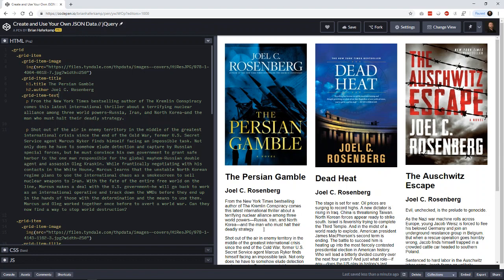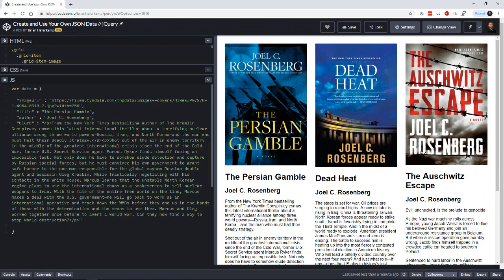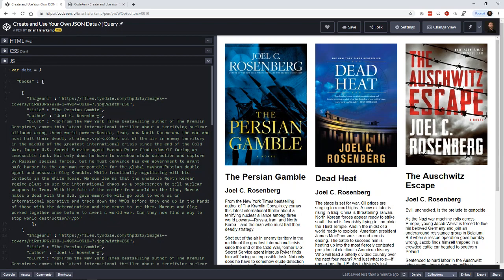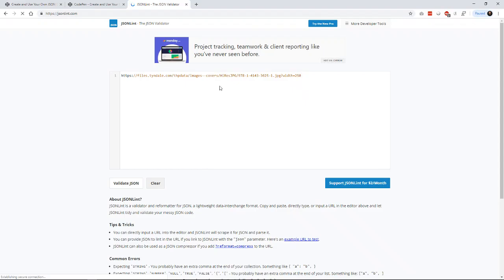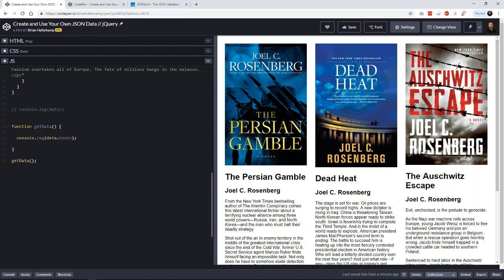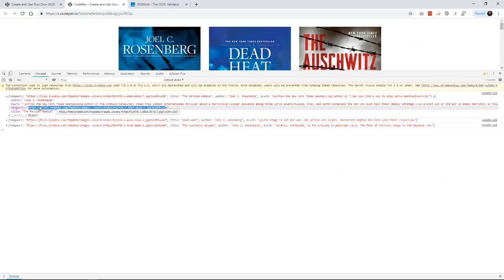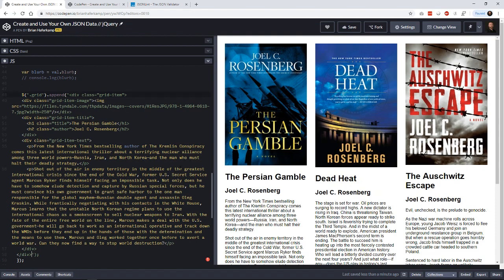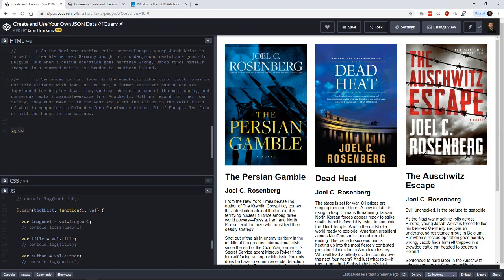Create and Use Your Own JSON Data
Learn how to write and use your own JSON data to use in your web app or website.